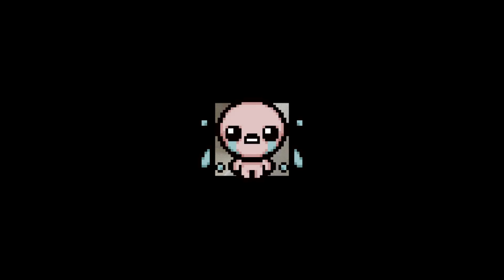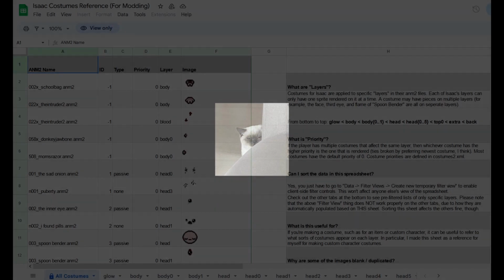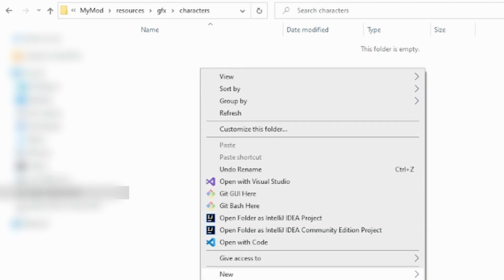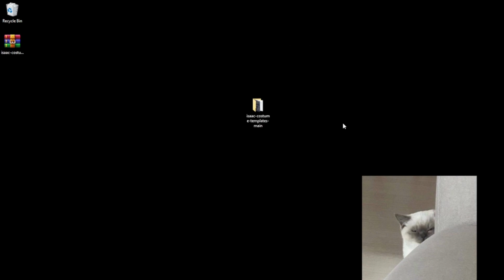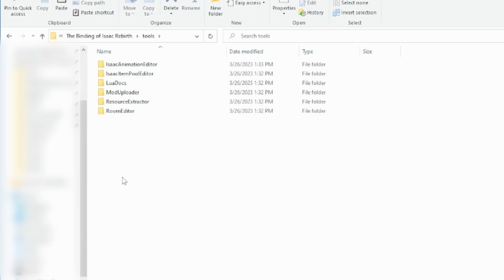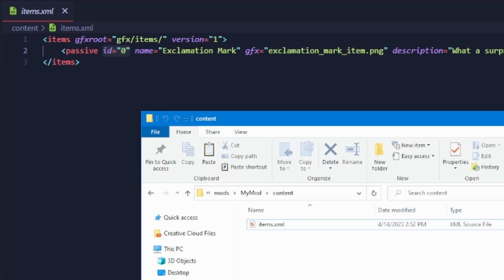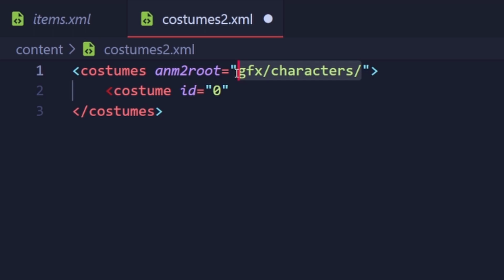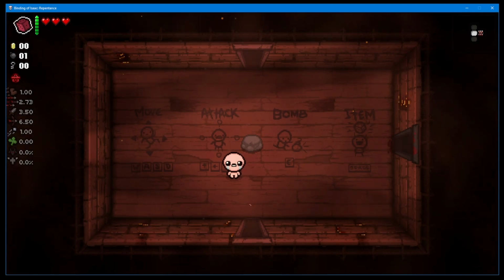6. Costumes | Binding of Isaac Repentance Modding Tutorial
This tutorial will teach you how to create costumes, how they work internally, and how to connect them to your item.

Let me know if I missed anything I said would be in the description. Thank you to Reixen for contributing the sprites for this video.

0:00 Intro
0:20 Important costume basics
1:27 Tutorial rundown
2:19 Mod file structure
3:15 Costume overview & templates
3:55 Downloading templates from Github
4:13 Using the templates
5:23 Costume structure explanation
6:30 Implementing the costume with XML
8:48 Costume demonstration
9:09 Outro